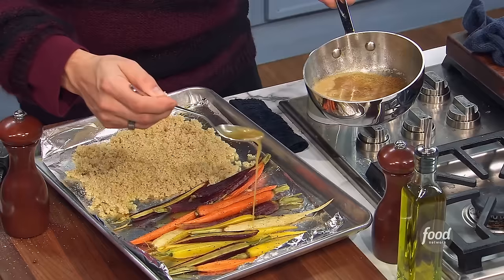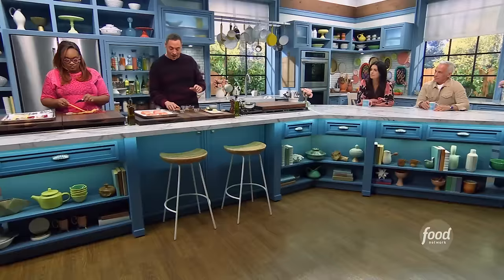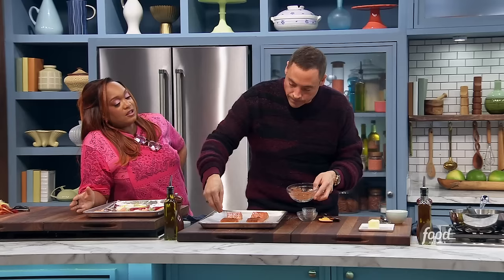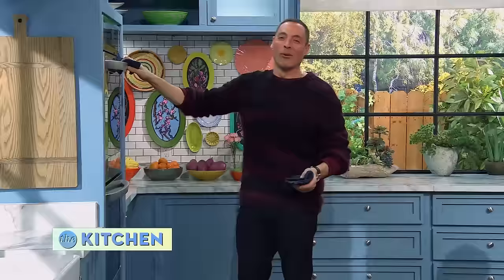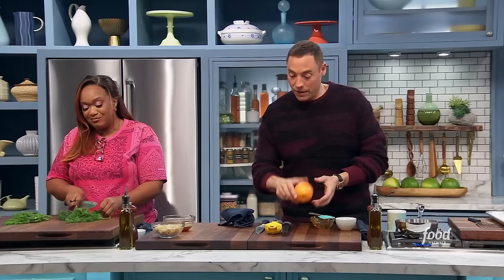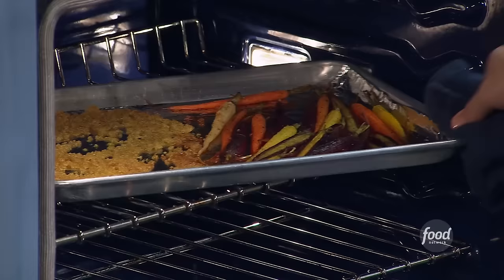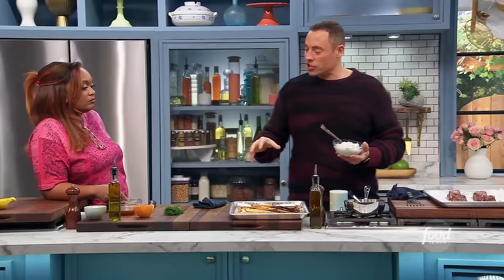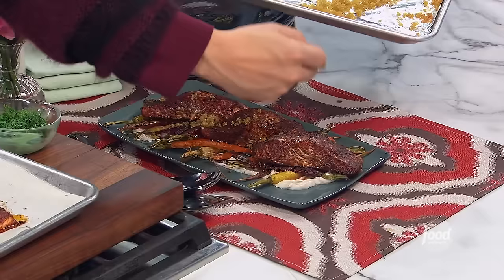Jeff Mauro's Cocoa Chile Rubbed Salmon with Roasted Rainbow Carrots | The Kitchen | Food Network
As Jeff says, "You can't hurry love, or this dish!" Enjoy Jeff's savory Cocoa Chile Rubbed Salmon for a perfect date night at home.

Cocoa Chile Rubbed Salmon with Roasted Rainbow Carrots and Crispy Quinoa
Level: Intermediate
Total: 1 hr 55 min
Active: 50 min
Yield: 4 servings

Ingredients

Cocoa Chile Rubbed Salmon:
Kosher salt and freshly ground black pepper
4 skinless salmon fillets
2 tablespoons unsalted butter, melted
2 cloves garlic, minced
2 tablespoons dark brown sugar
2 teaspoons chipotle powder
2 teaspoons cocoa powder
2 teaspoons ground coriander

Roasted Rainbow Carrots with Crispy Quinoa:
Nonstick cooking spray, for the baking sheet
2 large bunches rainbow carrots, peeled and larger carrots halved lengthwise
6 tablespoons unsalted butter
1/4 cup honey
2 oranges, zested and juiced
1 cup cooked and cooled quinoa

Yogurt Tahini Sauce:
1 cup plain Greek yogurt
2 tablespoons fresh lime juice
2 tablespoons tahini, stirred
2 tablespoons roughly chopped fresh dill

Directions

For the cocoa chile rubbed salmon: Preheat the oven to 400 degrees F. Line a baking sheet with parchment paper.

Salt the salmon, then allow to sit for 15 to 20 minutes at room temperature to help keep the albumin in.

Combine the butter with the garlic in a measuring cup or small bowl. In a separate bowl, add the dark brown sugar, chipotle powder, cocoa powder, coriander and a pinch each of salt and pepper. Stir to combine.

Brush half the garlic-butter mixture onto each fillet. Evenly sprinkle the prepared rub all over the flesh side of the salmon. Drizzle with the remaining garlic butter.

Place the salmon on the lined baking sheet and cook for 20 to 22 minutes. (Keep the oven on.)

For the roasted rainbow carrots with crispy quinoa: Line a baking sheet with foil and grease with the cooking spray.

Place the carrots on the prepared baking sheet, then drizzle with olive oil and sprinkle with a pinch each of salt and pepper. Roast until the carrots are fork tender, 20 to 22 minutes.

Meanwhile, in a small saucepan set over medium-low heat, add the butter and cook until browned and the butter emits a warm, nutty aroma, about 8 minutes. Raise the heat to medium and add the honey, orange juice and zest. Reduce the glaze until it starts to thicken, 5 to 7 minutes.

Remove the carrots from the oven, then add half the glaze and gently toss. Push the carrots to one side of the baking sheet. Add the quinoa to the other side and toss with a touch of olive oil. Spread the quinoa so that it’s in an even layer. Return the baking sheet to the oven and cook until the quinoa becomes a crisp, golden brown, another 20 to 22 minutes.

For the yogurt tahini sauce: Add the yogurt, lime juice, tahini and 1 tablespoon dill (set aside the last tablespoon for garnish) to a medium bowl. Whisk to combine. If the tahini thickens the sauce more than desired, thin with a teaspoon of water. The sauce should be thick but spreadable. Season with a couple pinches of salt and pepper.

To serve, spread the yogurt sauce on the bottom of a platter. Top with the roasted carrots and garnish with the crispy quinoa and dill. Drizzle the remaining glaze over the dish. Serve with the roasted salmon.